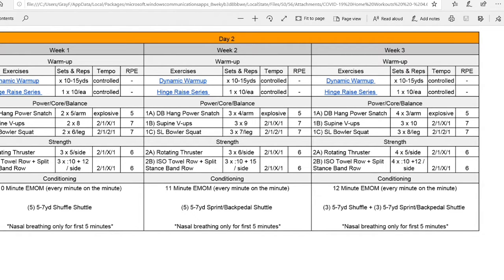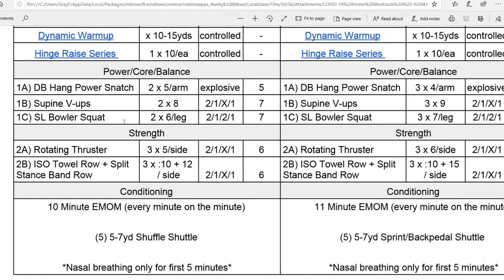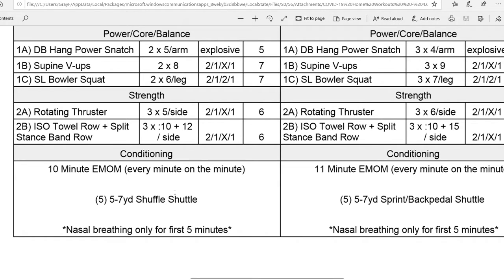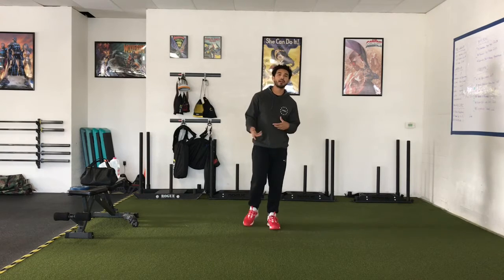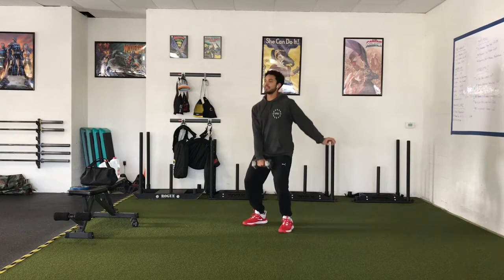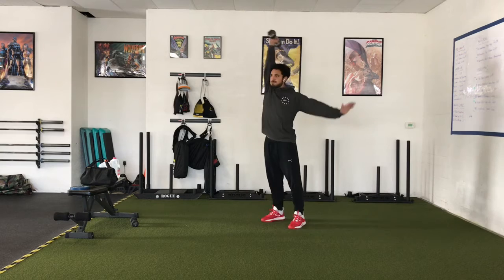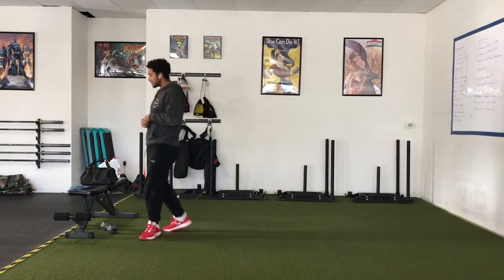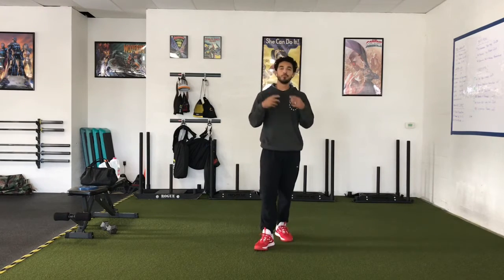4.7.20 COVID Home Workout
Dynamic:

Hinge Raise Series: